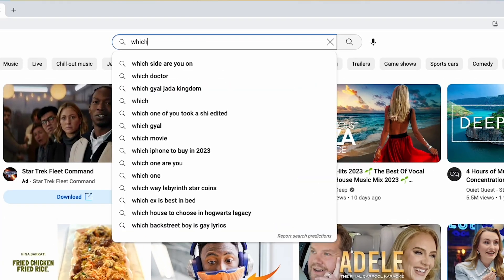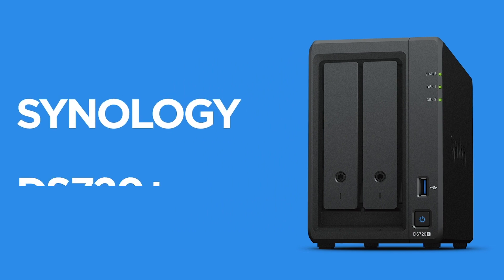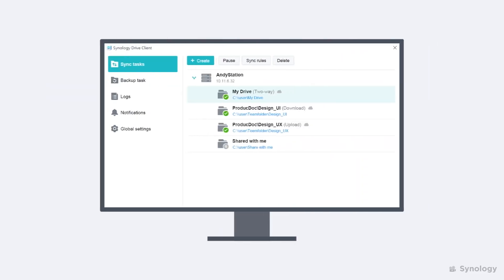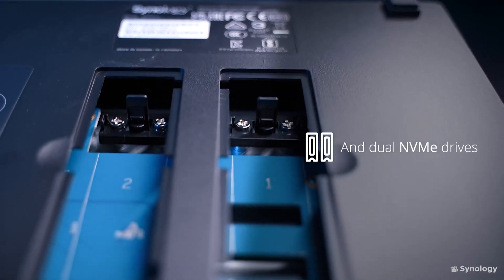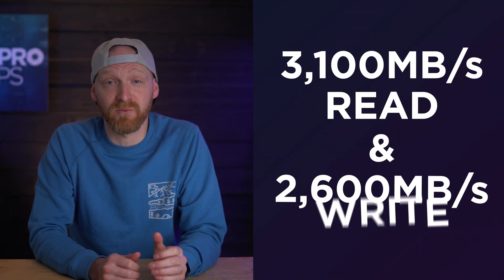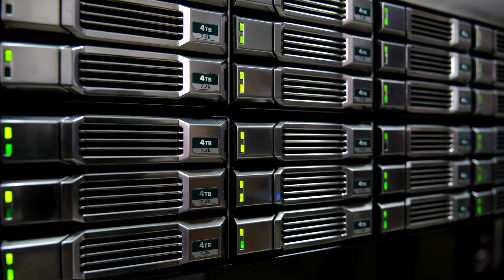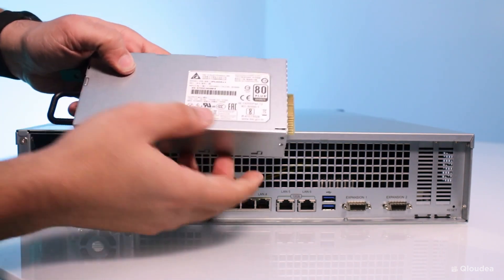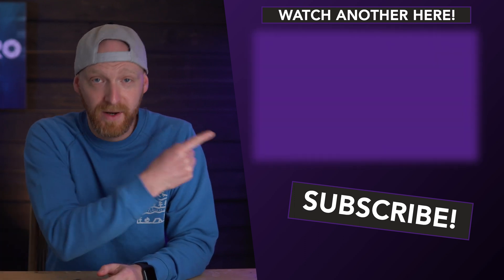Which Synology is the Best NAS for Video Editing? 2025 Update!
It's been years since my video on Which Synology NAS is the Best for Video Editing for Your Team and there have been many updates and changes since then. Find out which is the best for you in 2023.

Skip Ahead:
00:00 - What's Up
01:09 - DS723+ 1-2 Users
03:27 - DS923+ 3-4 Users
04:41 - DS1823xs+ 4-10 Users
06:47 - RS3621xs+ 10+ Users
09:01 - Cloud Sync & Render Farm